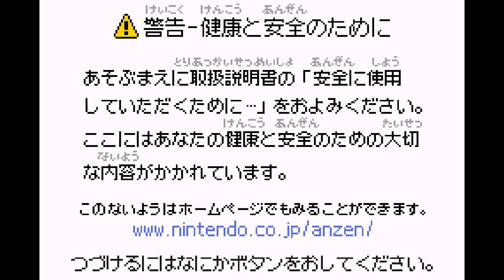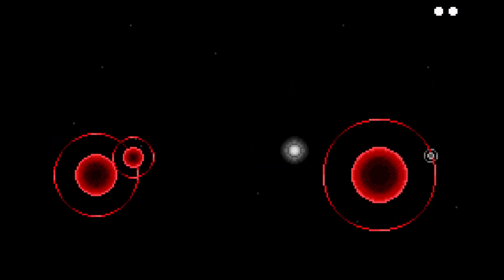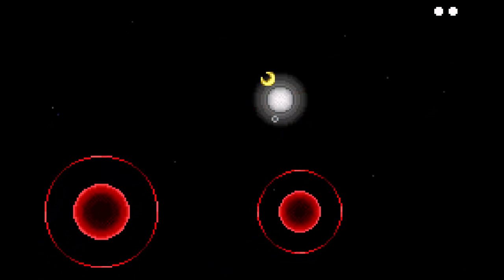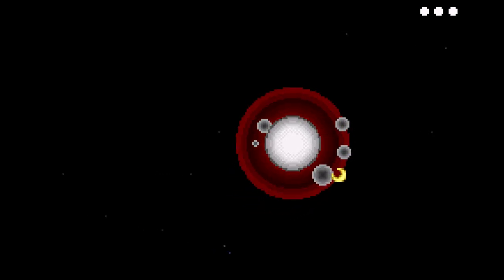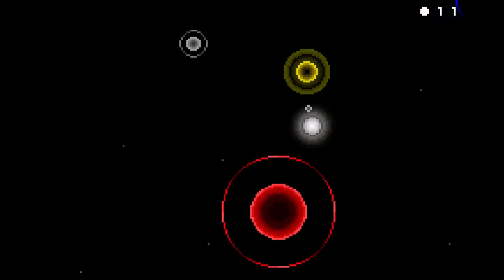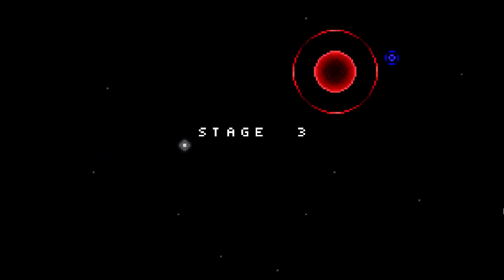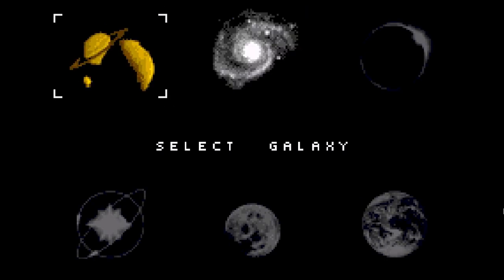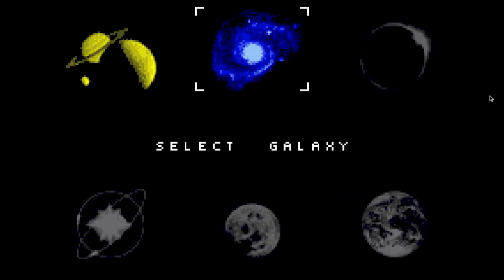Bit Generations - Orbital (Part 1 ?)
Part of the Bit Generations series for the Gameboy advance. A relaxing katamari-like game where you change your polarity to float through space and absorb planets to become larger.

For now, I plan to:
• post videos throughout the week
• live stream on Saturday and Sunday nights past 11pm EST (approximately)